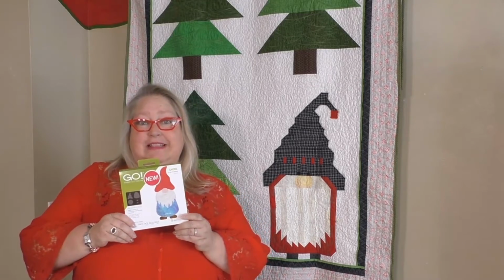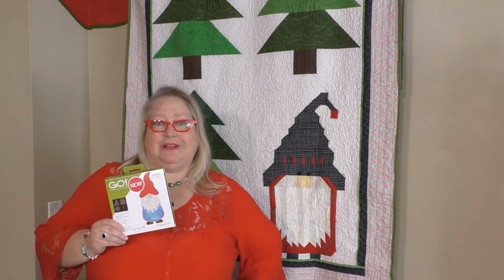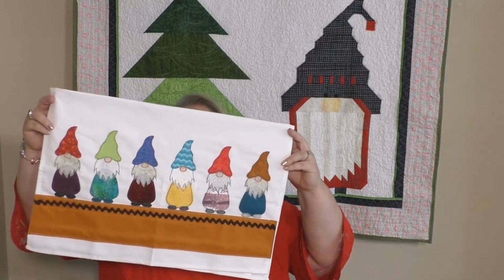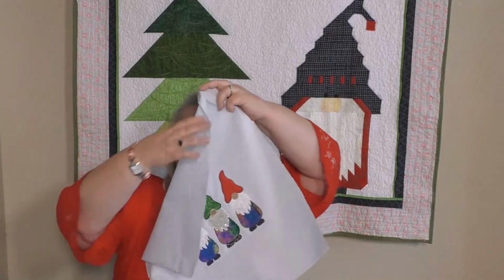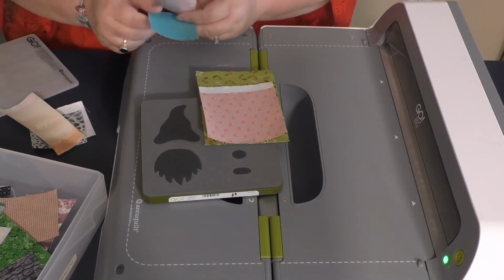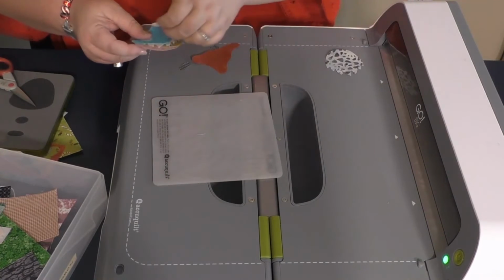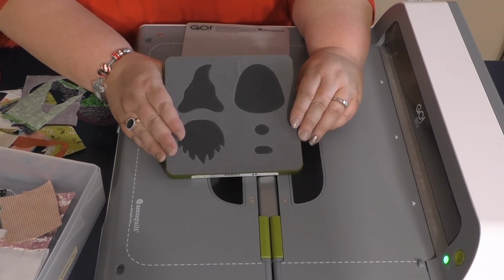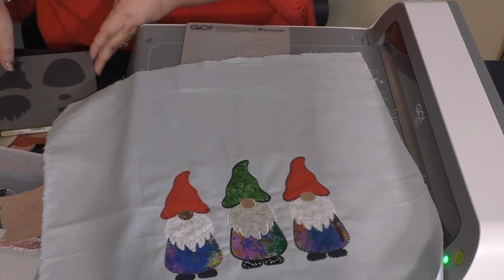Gnome'in It Up with Accuquilt! | Moore Sewing with Michele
Michele is so excited to talk about all of the fun things you can do with Accuquilt Gnome die! From blanket stitch applique to machine embroidery, there are so many ways you can embroidery and quilt with this cute gnome design. Plus, with the incredible Accuquilt cutting system, you can save yourself all the fatigue of having to cut your fabric by hand.